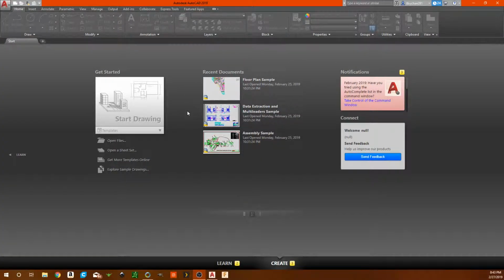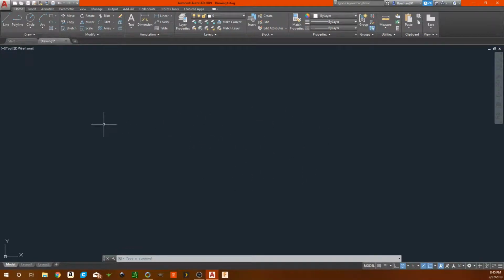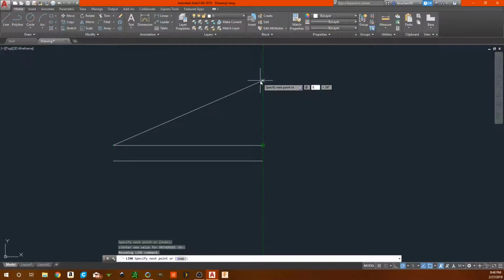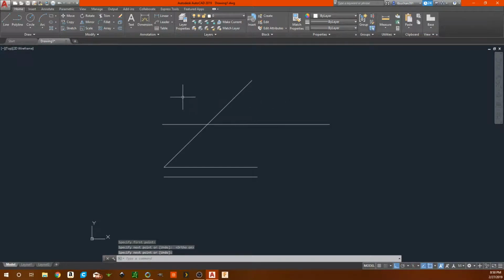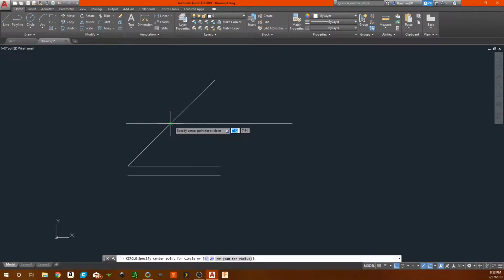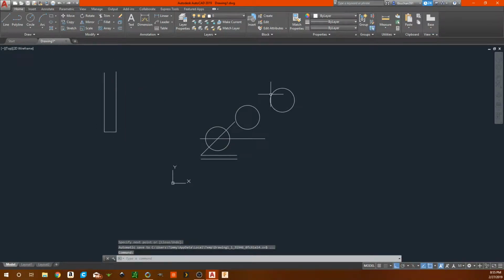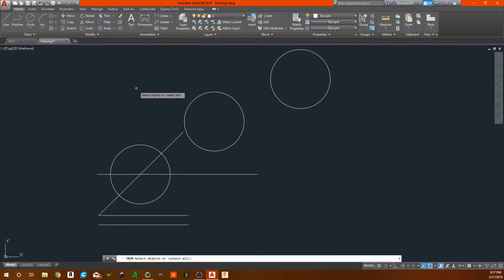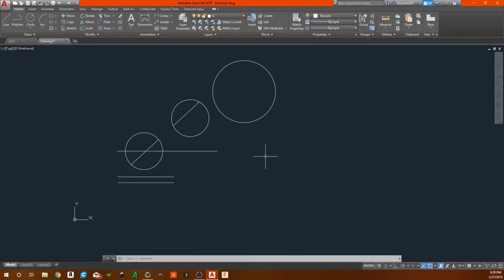Autocad Basics Pt 1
This is a quick intro to Autocad 2019 to help beginners get to know the features and work areas in Autocad 2019.